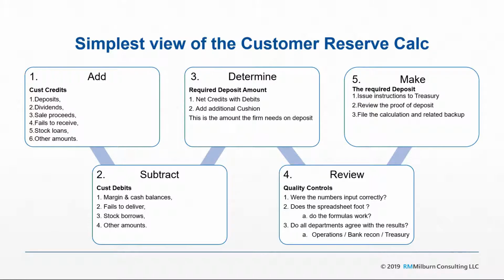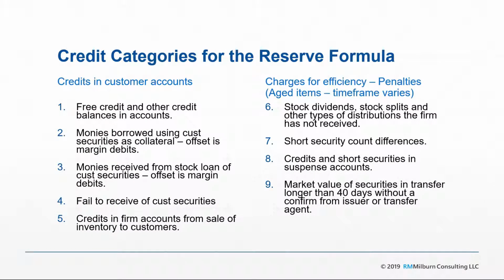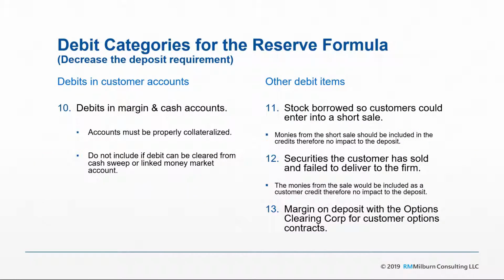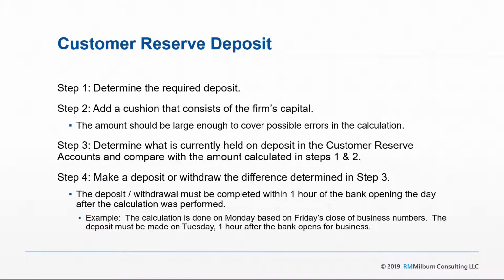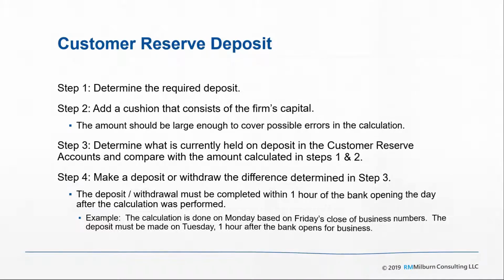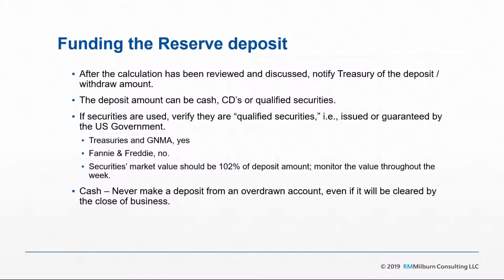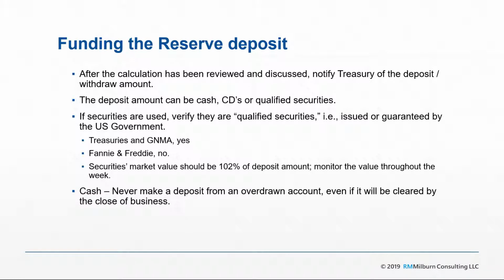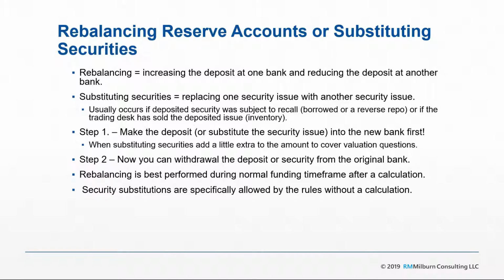Making the Reserve Calculation Deposit